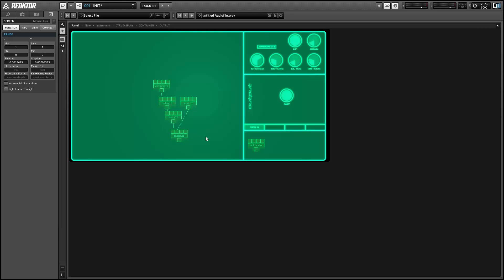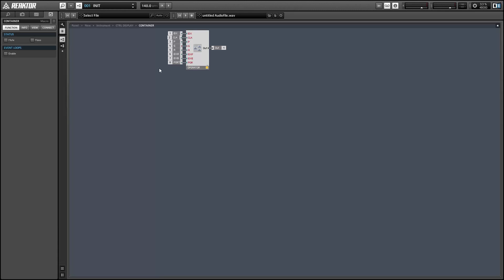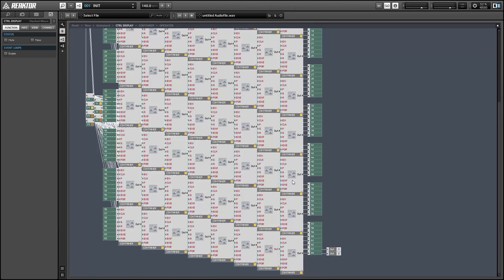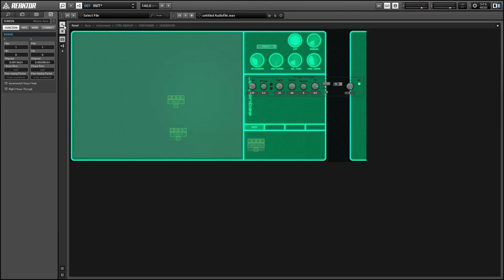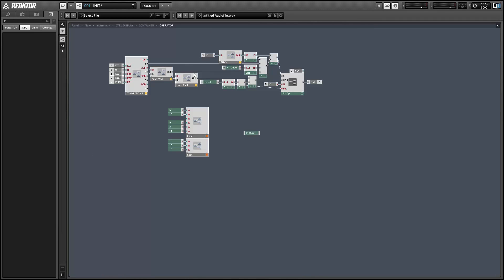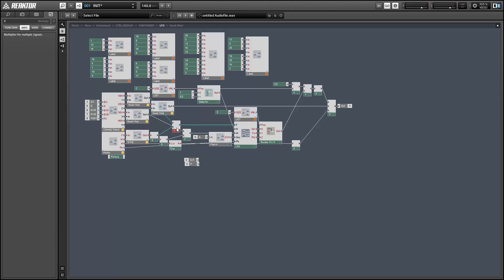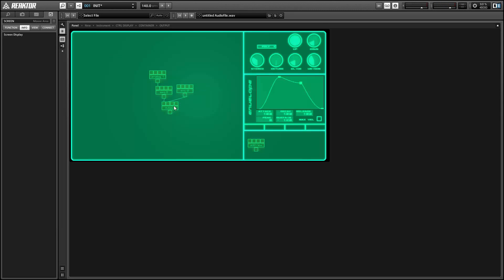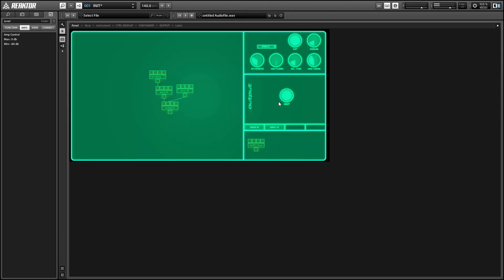NI Reaktor Tutorial - Modifying PongX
I had several people ask for various modifications of PongX, and thought I would release this video explaining the basic ins and outs of modding.

This ensemble has endless possibilities for editing!